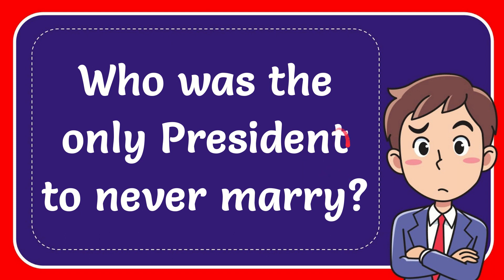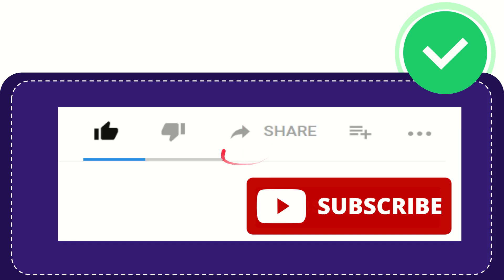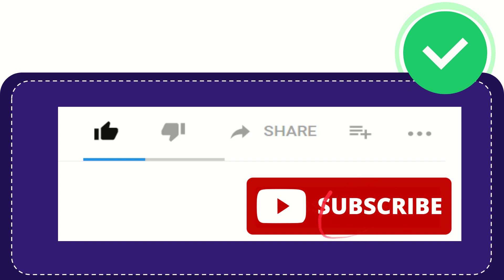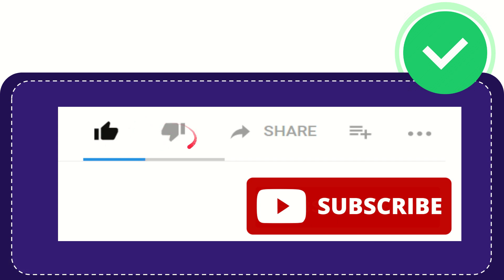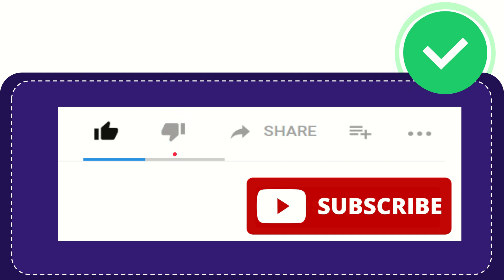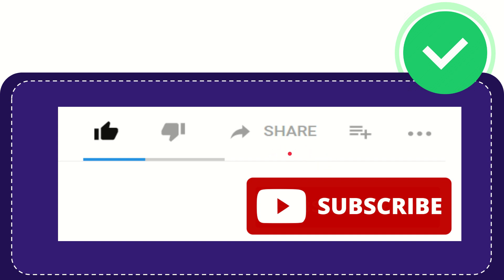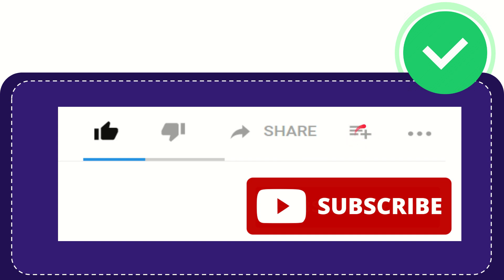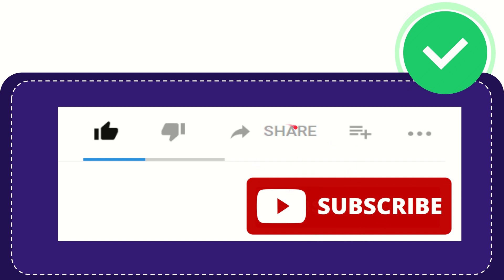Who was the only President to never marry?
Who was the only President to never marry? NEW VIDEO#